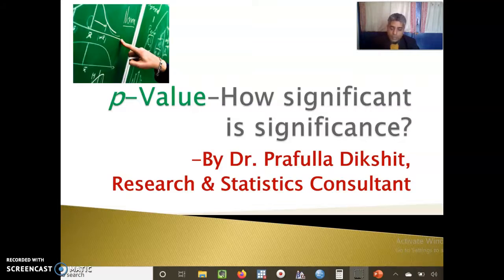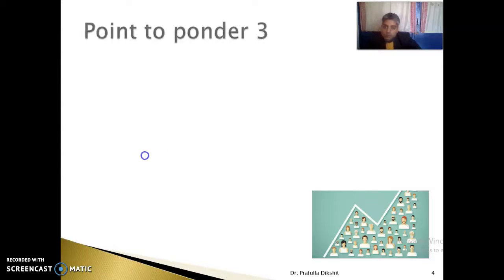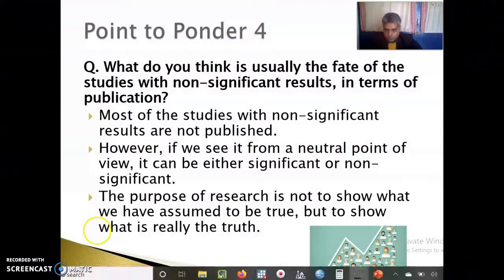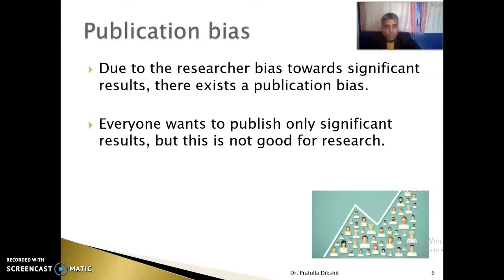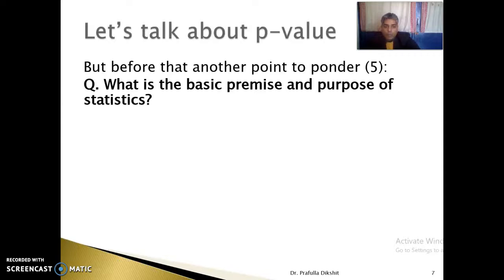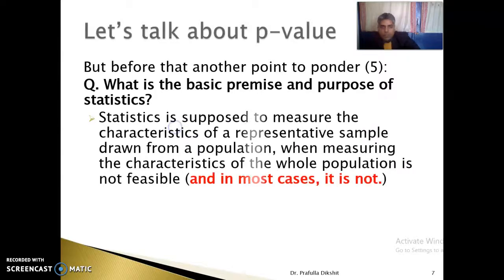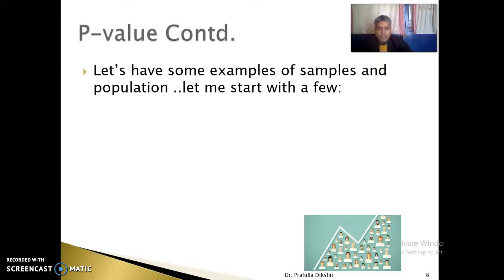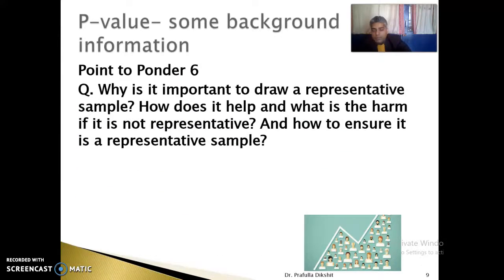p-Value - #2-How significant is Significance?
This video is one in series of videos which discuss the basics, importance and also the negative fall-outs or traps involved in using statistical significance in research results. This video specifically talks about publication bias in research owing to overt emphasis on significant results briefly and then moves on to explaining the concept of significance, goes back to the basics of studying statistics itself and moves through the reason for drawing a sample and begins to explain why it is important to draw a representative sample